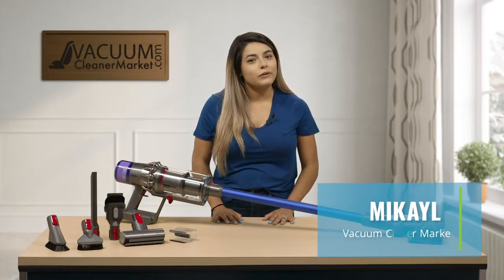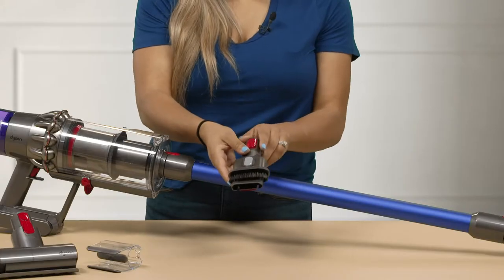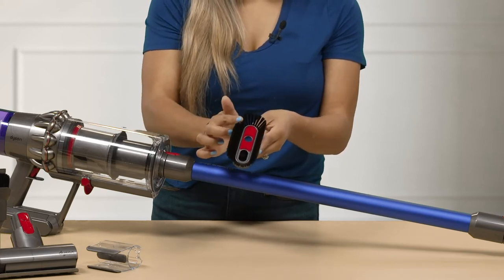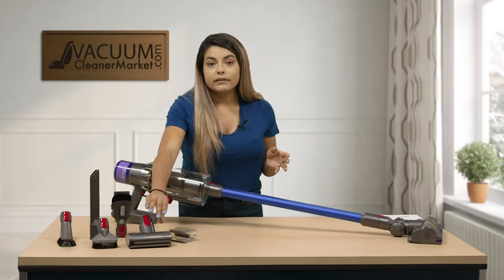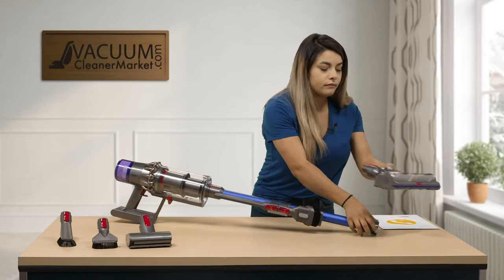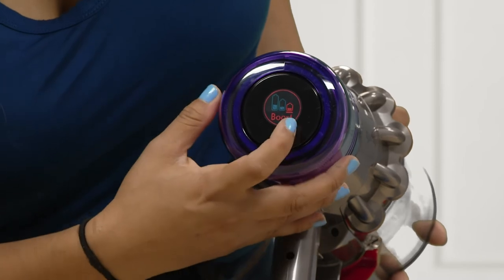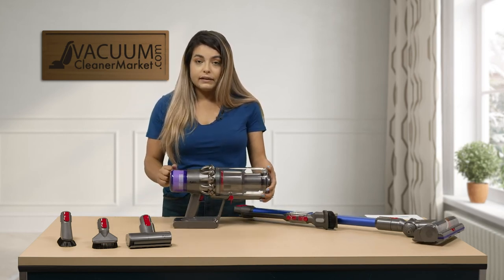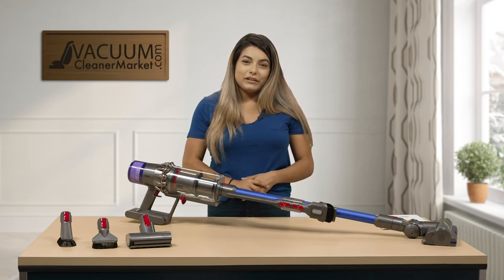What Do I Get? Unboxing The Dyson V11 Torque Lightweight Cordless Stick | VacuumCleanerMarket.com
The Dyson V11 Torque Drive Stick Vacuum has Dyson's powerful Dynamic Load Sensor (DLS) technology. The powerful V11 motor deliveres *extra* suction power, and the LCD screen displays machine performance in real time: run time countdown, power mode in use (Eco/Auto/Boost). This model features Dyson's new and imporoved battery, offering a much longer run time of 60 Minutes (with use without motorized accessories).

The V11 Torque Drive Stick Vacuum comes standard with a 2 year warranty which begins the date of purchase. This machine comes standard with (3) specialty cleaning attachments and a combination / dual -function cleaning attachment for both hard flooring and low pile carpeting. Specialty cleaning attachments can be used with the unit in either the handheld or full stick vacuum configuration. The design of this machine is low-profile and easy to clean under furniture or hard to reach areas.

This unit filters out 99.97 percent of particles 0.3 microns and larger, making it an ideal model for those with air quality concerns and allergens / asthma. This unit weighs 6.68 pounds operational weight. This is a genuine Dyson product that is new, never used.